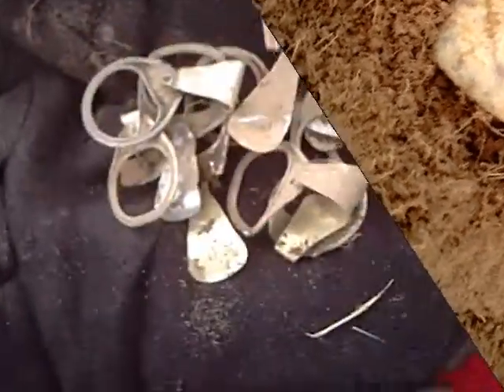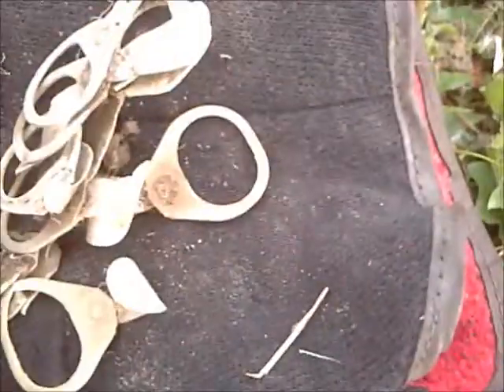Front Yard & Fairgrounds Hunt 5~6~12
Nice day today ! Not Hot ! See what I can find today ?